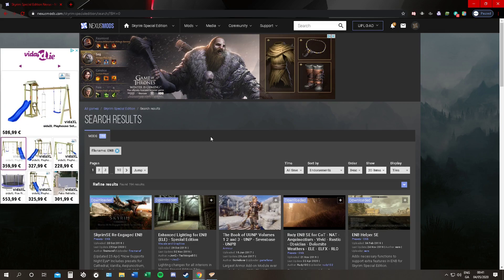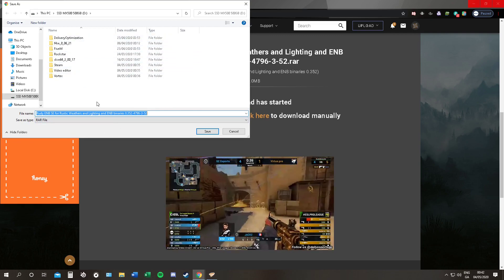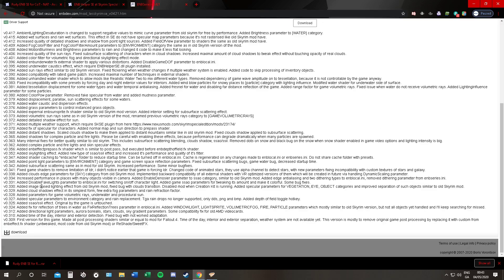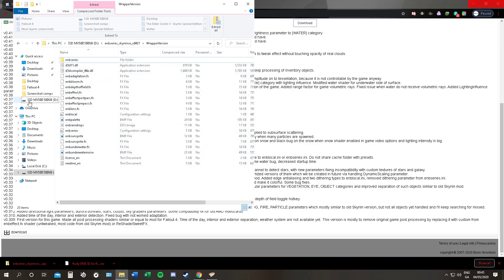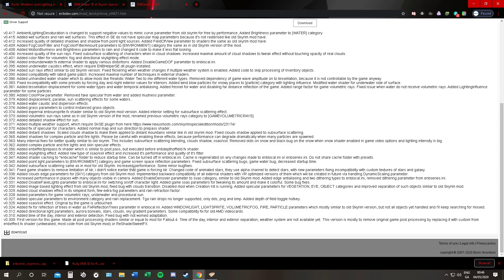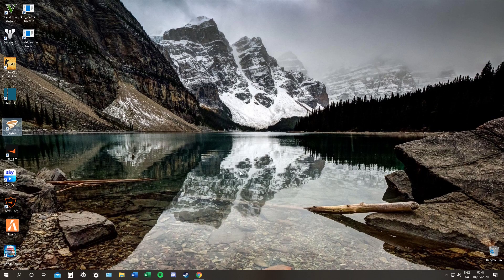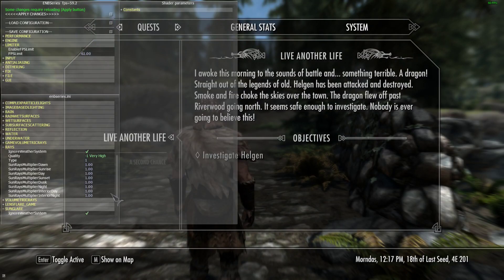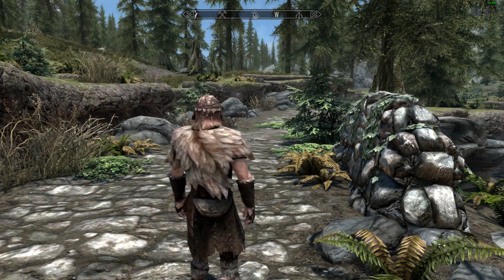How to download and install ENB in Skyrim - 2020 Guide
Step by step Guide with screen shots of before and after includes settings and enb binary files.